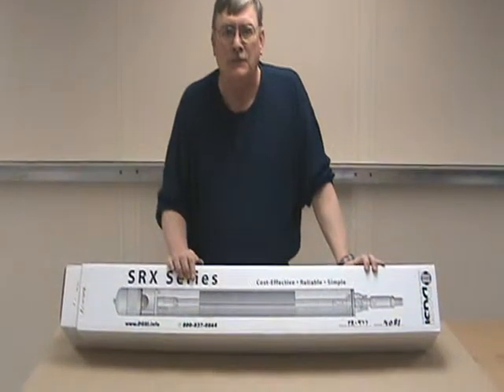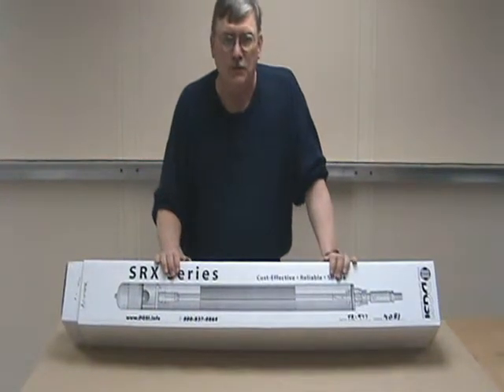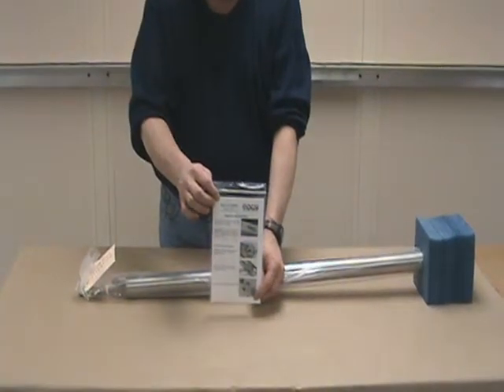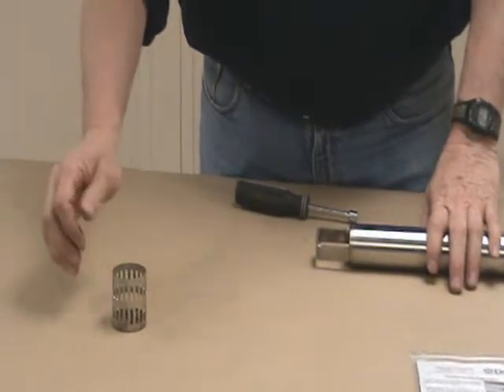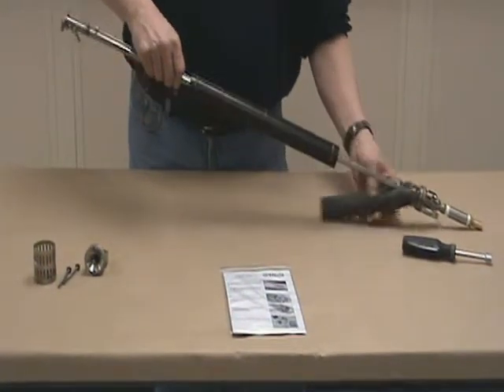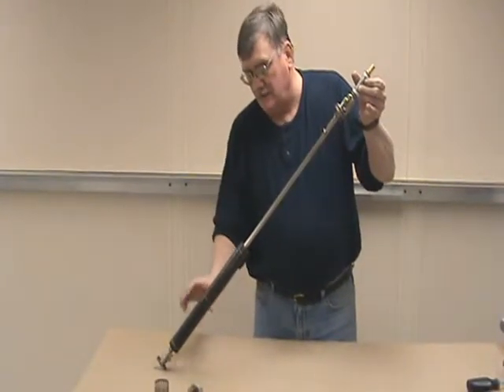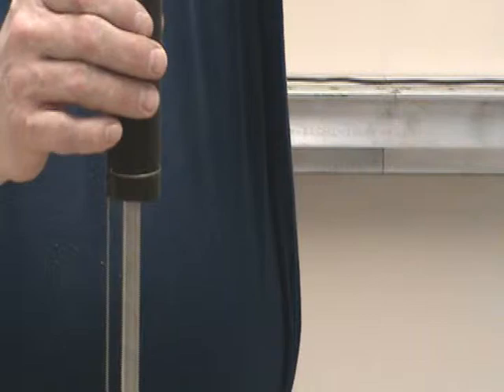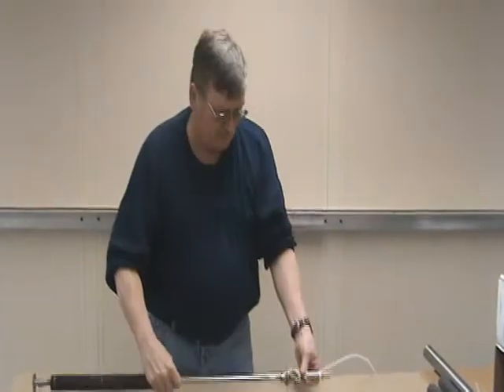Prep and service an SRX 2-inch pump, pt 1 of 2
How to prep and service an SRX 2-inch pump, pt 1 of 2.